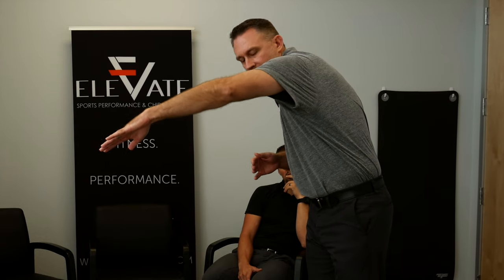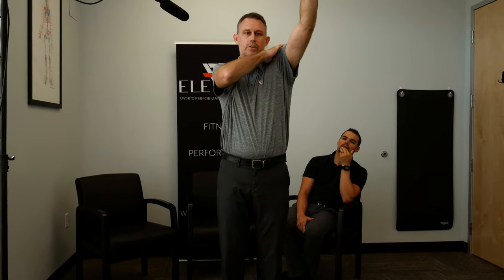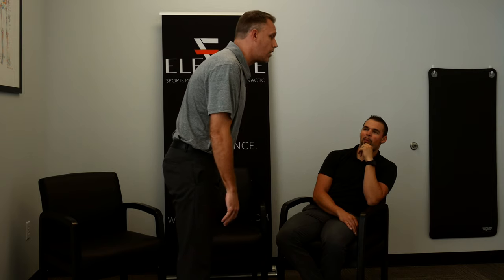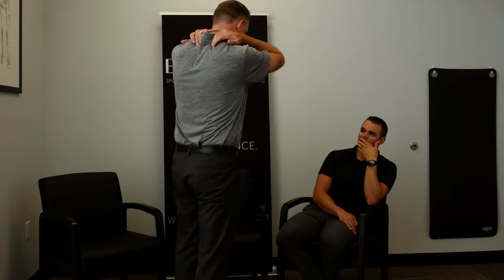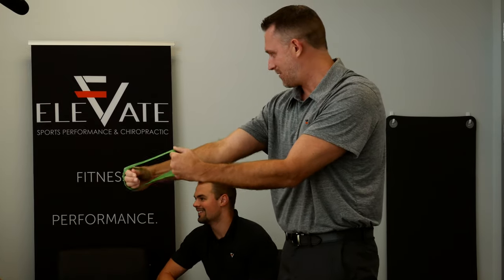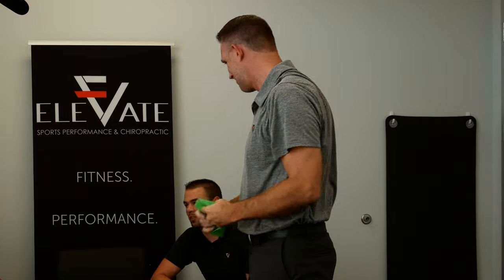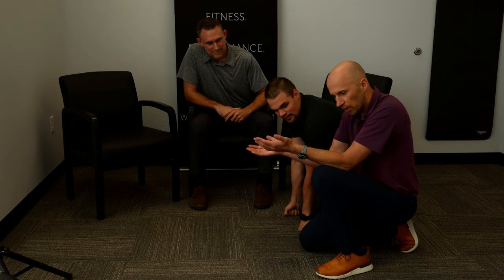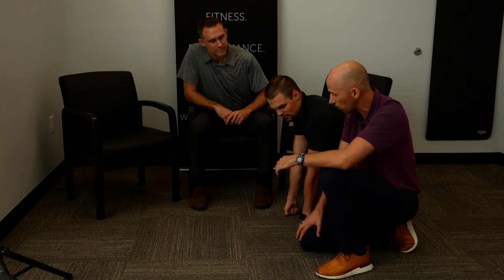Healthy Shoulders for Swimmers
Swimming is an excellent activity, but what if your shoulders bug you every time you do the freestyle stroke?

It turns out there are several key form tweaks you can make, as well as several exercises that can help your freestyle stroke become faster, more efficient, and pain-free

Image by Comfreak from Pixabay